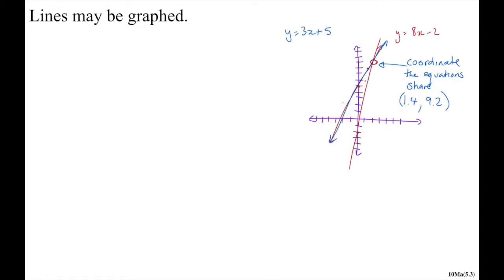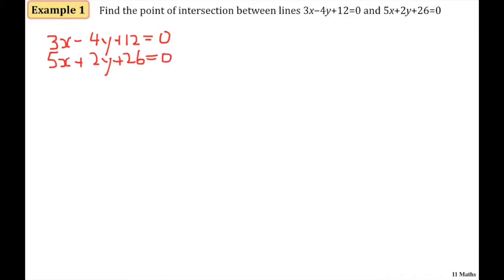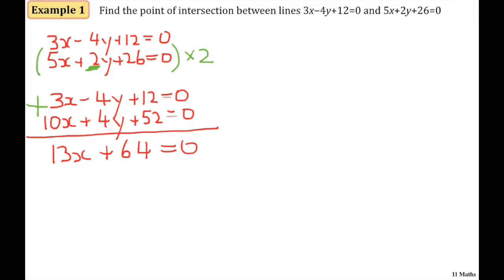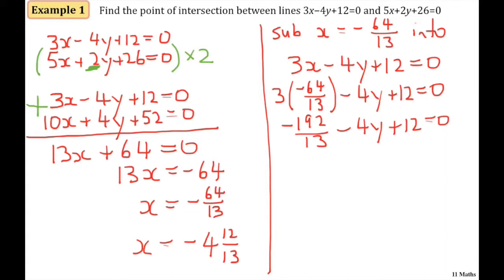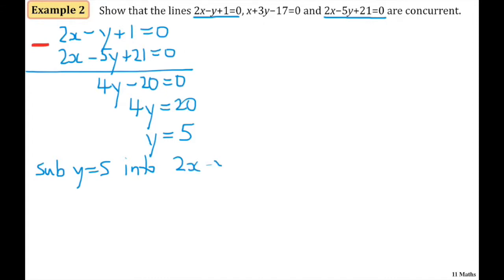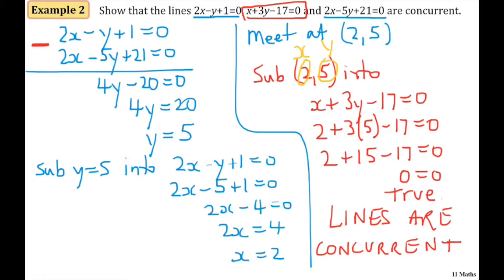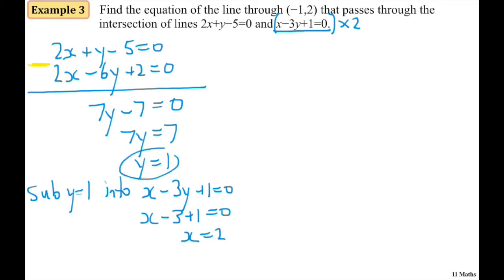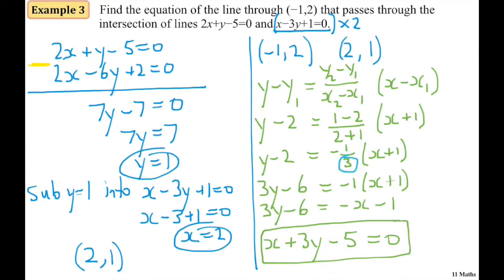11 Maths: 7.7 - Intersection of Lines